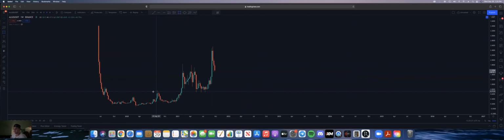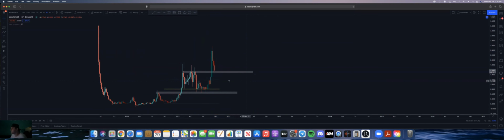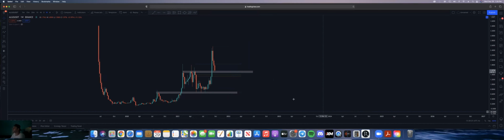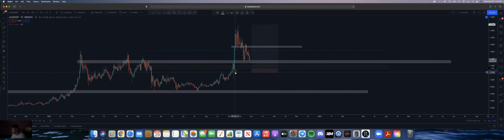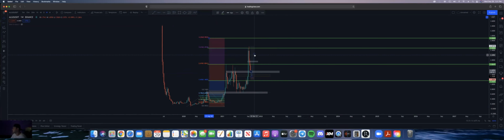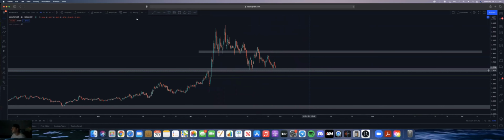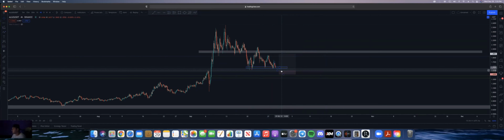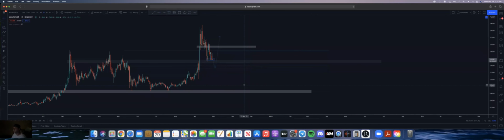ALGO Technical Analysis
Technical analysis on cryptocurrency